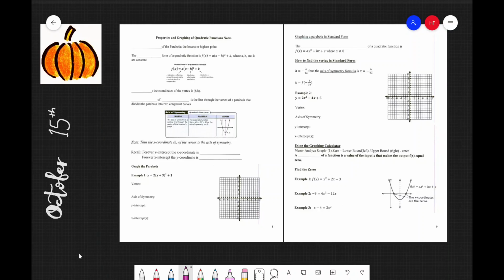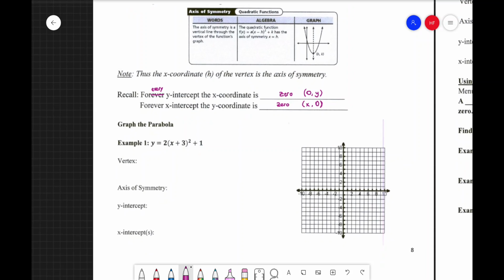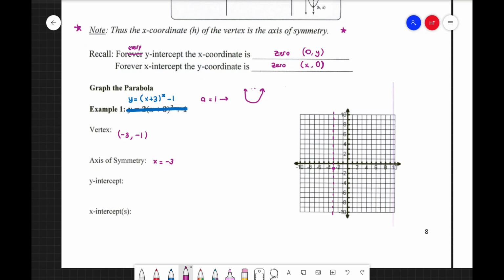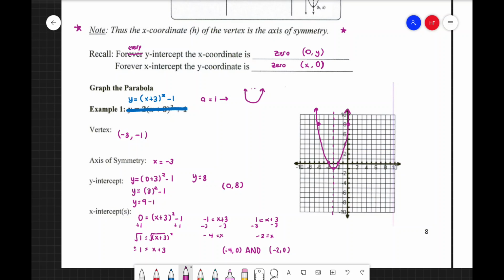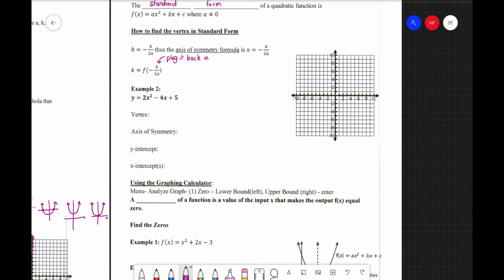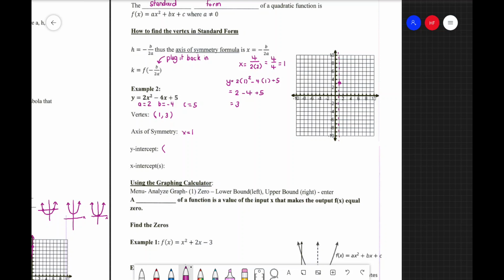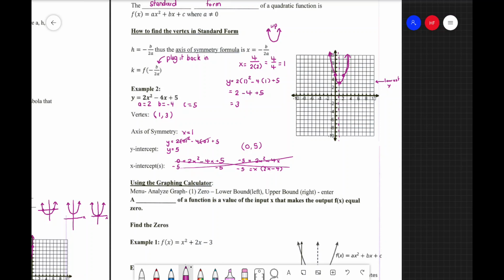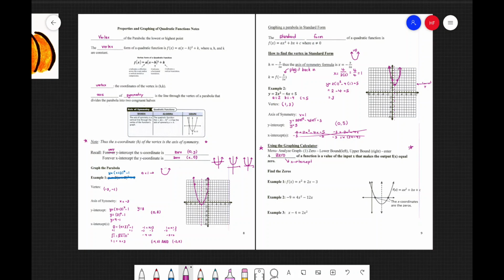Algebra 2 - Graphing Quadratic Functions